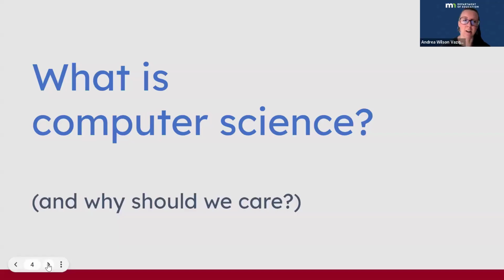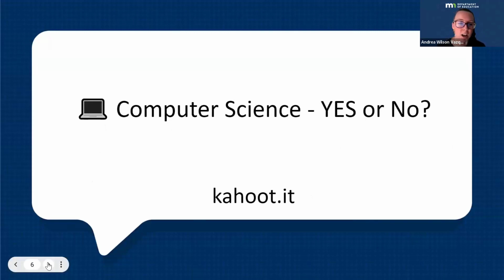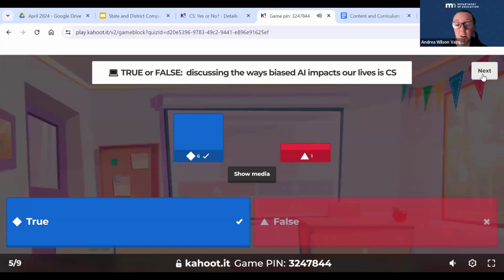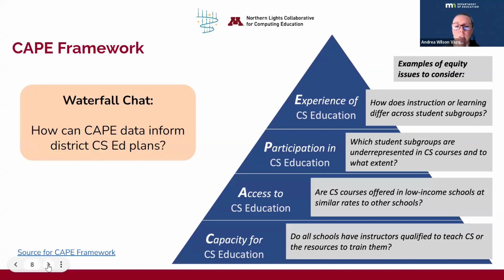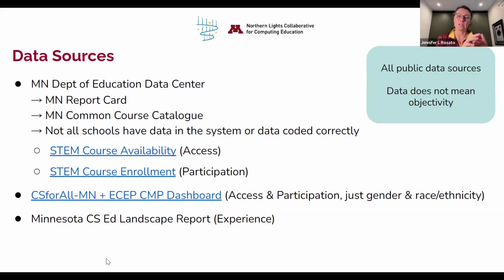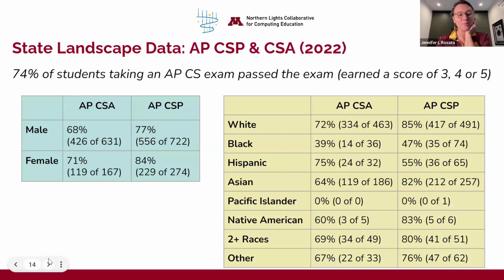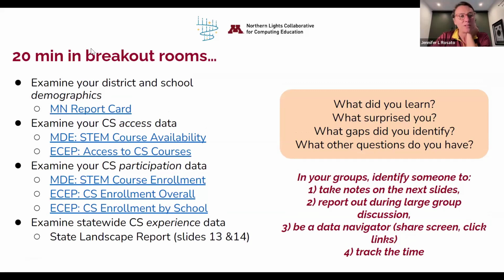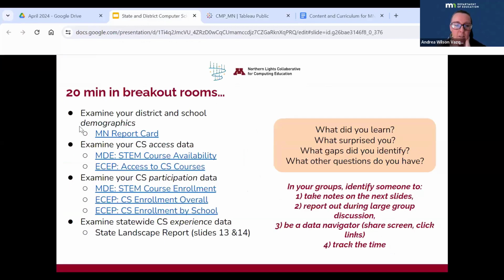2024 MNCodes Educator Summit: State and District Computer Science Education Data&Tools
Presentation from Jen Rosato (she/her) and Andrea Wilson Vazquez (she/her)

State computer science leaders from the Minnesota Department of Education and CSforAll-MN will share data about the landscape of CS education in Minnesota. Participants will learn what is included within the data, how to access the data, how to submit if their data is missing, use data to review their CS education efforts, and to align their CS courses to the Minnesota Common Course Catalogue.